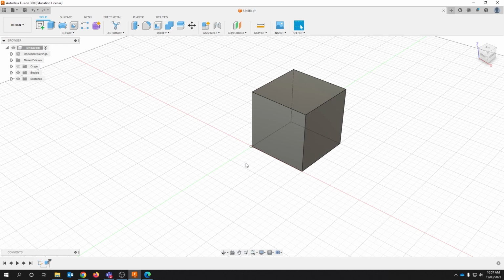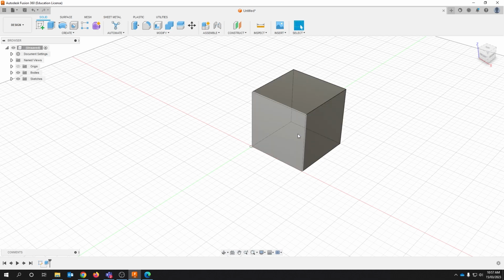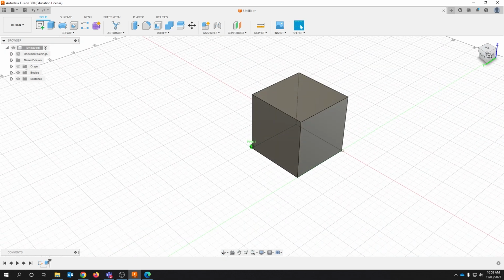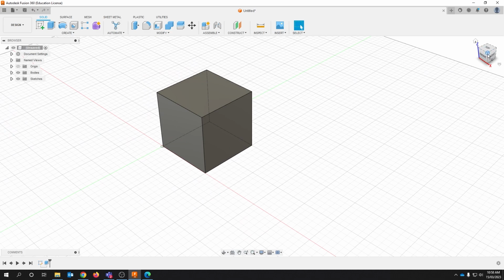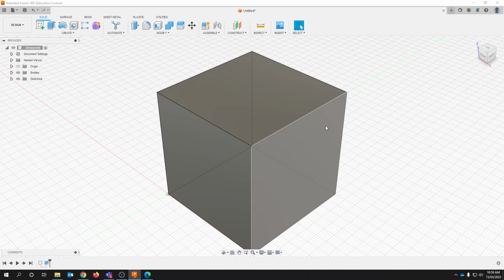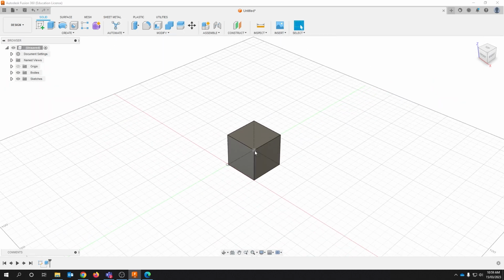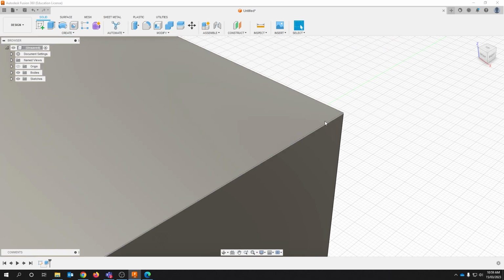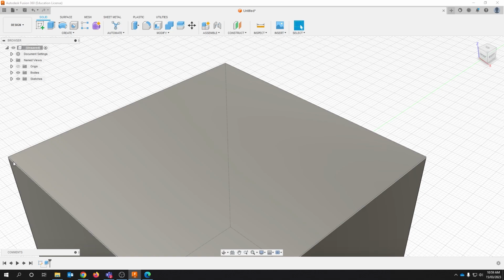Fusion 360 Orbit and Zoom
This video shows how to orbit and zoom in Fusion 360